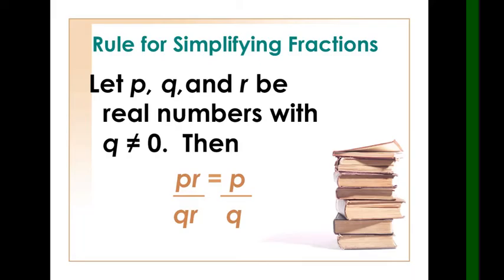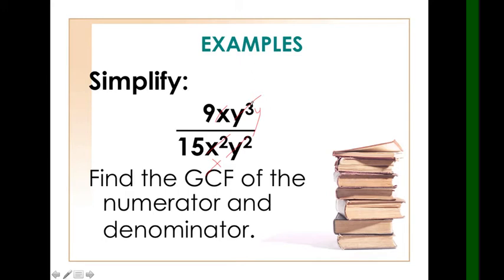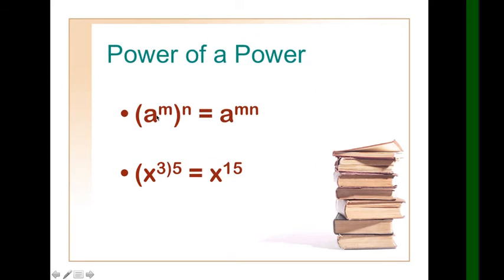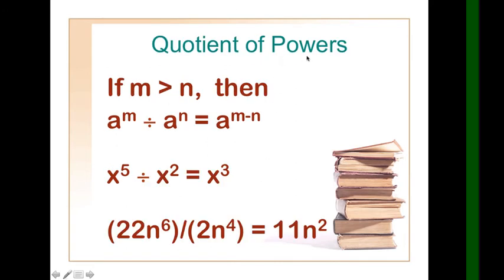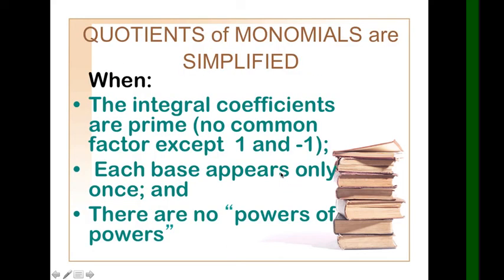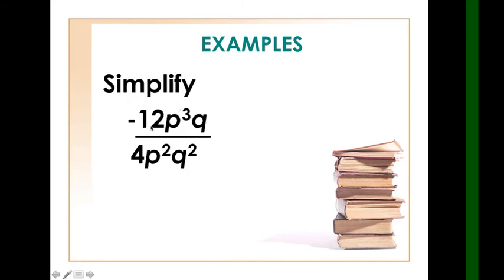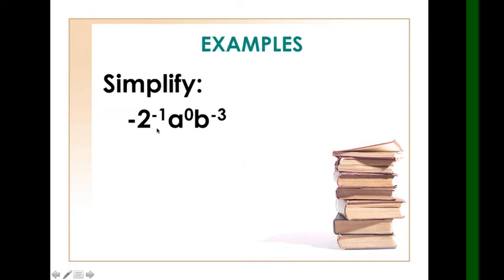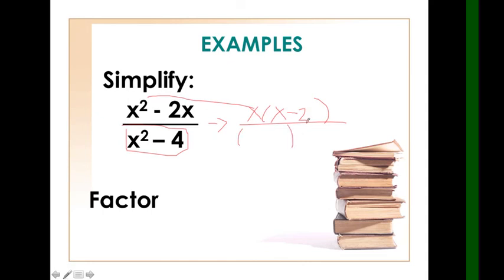GRADE 8 MATH | ILLUSTRATE AND SIMPLIFY RATIONAL ALGEBRAIC EXPRESSIONS